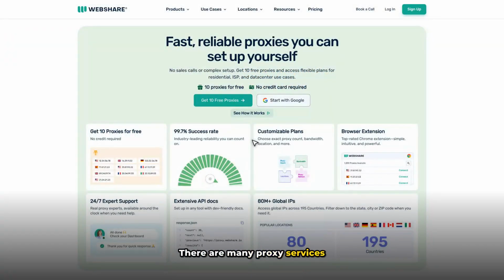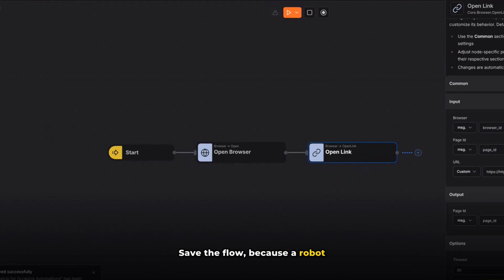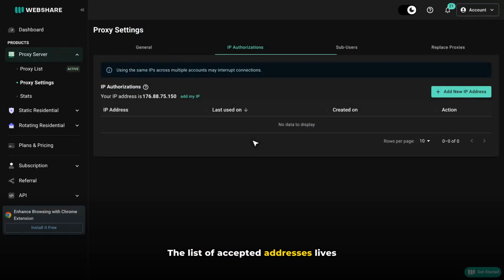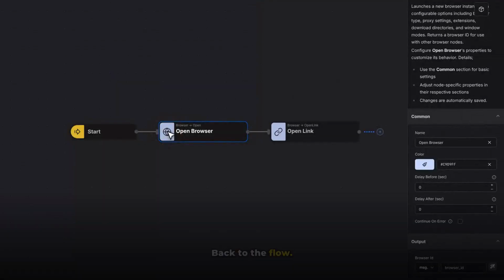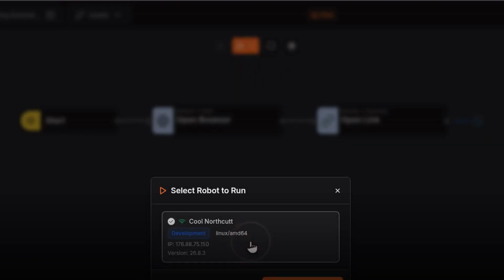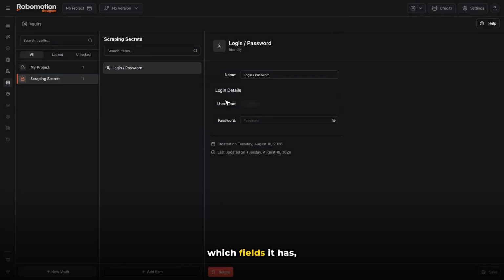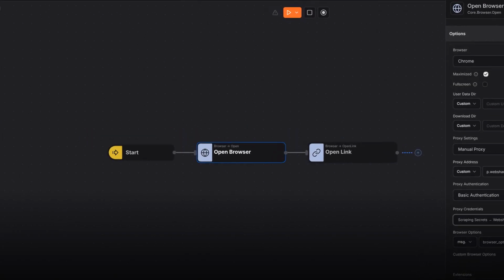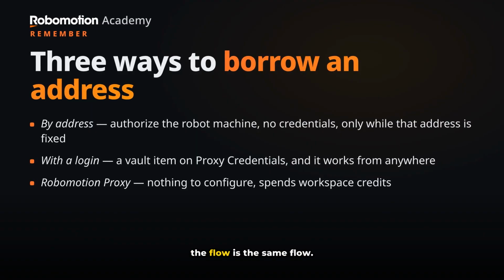Proxy Setup for Scraping Automations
Send a few hundred requests to the same site from the same address and that address gets blocked. A proxy is how you stop being one address, and this video sets one up three different ways.

First we need something to measure with, so we build a three node flow: Inject, Open Browser and Open Link, pointed at a service that answers with the address the request came from. That is the robot's own address, the one every request carries today.

Then the proxy. Whichever provider you pick you end up with the same three things: an address, a port, and a way of proving the request is yours. We use Webshare because it has a free tier to try, and its rotating endpoint means every request that goes through it comes out of a different address in the pool.

Method one is authorization by address. The proxy recognises the machine the request came from and asks for nothing else. You add the robot machine's external address to the IP authorizations list, set Proxy Settings on Open Browser to Manual Proxy, and paste in the address and port. One property different, and the page reports somebody else's address. The caveat is real, though: it only holds while that address stays the same, and on most home and office connections it does not.

Method two is a username and a password, which do not belong typed into a node. They go in a vault, and the Proxy Credentials property takes a reference to the vault item rather than text. The robot fetches the credential at run time and decrypts it with a key only it has, and the setup works from any machine on any connection.

Method three needs no provider at all. Select Robomotion Proxy and the browser goes out through our pool. No address, no port, no credentials. It spends proxy request credits from your workspace.

Every one of these lives on the Open Browser node, and the flow around it never changes.

CHAPTERS
0:00 Intro
0:15 Choosing a proxy service
0:38 A flow to measure with
0:57 The robot's own address
1:23 Before the proxy
1:57 The rotating endpoint
3:31 Method one: authorization by address
4:00 A borrowed address
4:43 Method two: username and password
5:20 Putting the credential in a vault
6:01 Pointing Open Browser at the vault item
6:42 The same result, from any machine
7:04 Method three: the Robomotion proxy